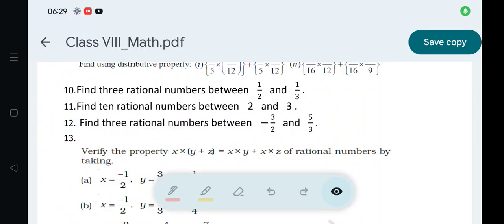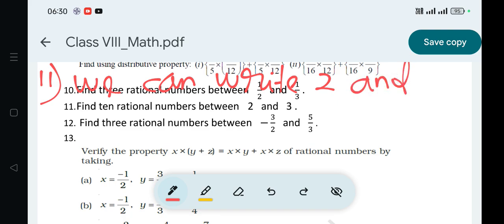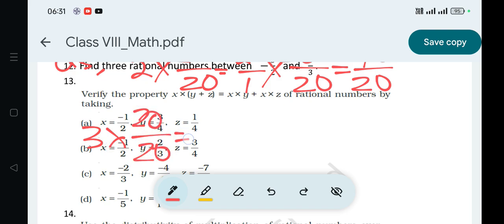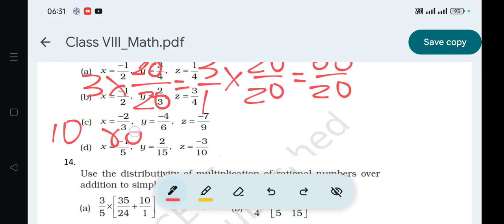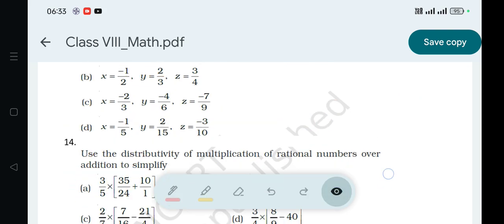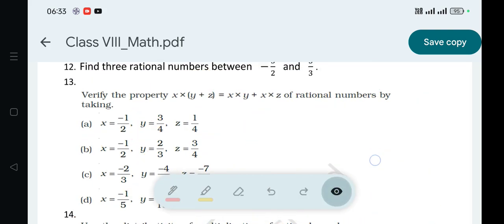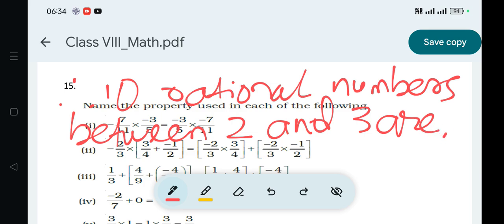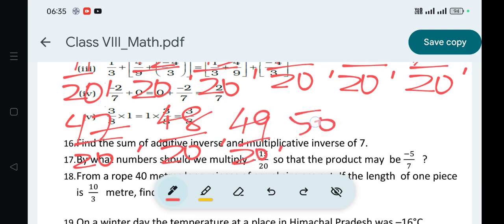Holiday Homework 1st Week OAV Class-8 Sub-Math Q.11:Ans with Explanation Summer Vacation 2024-25